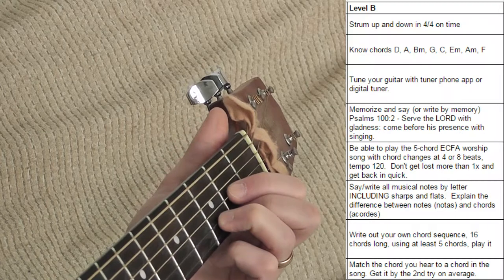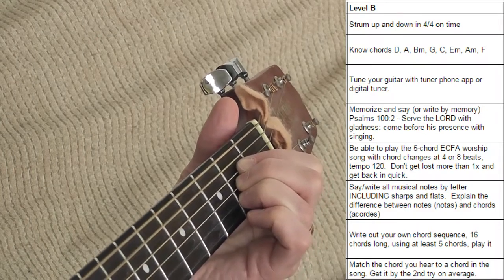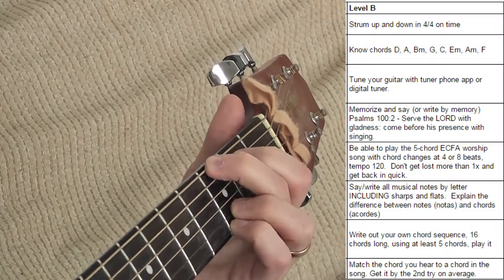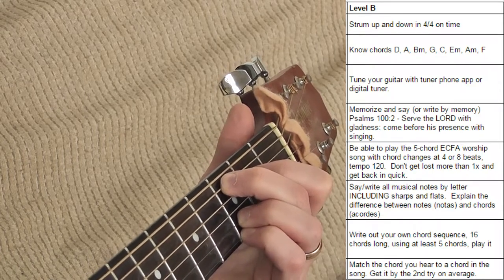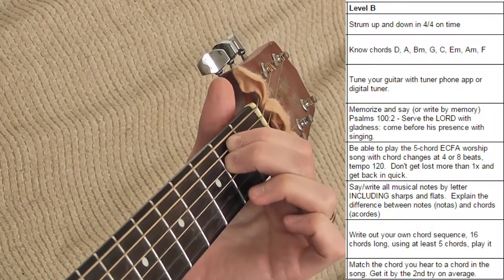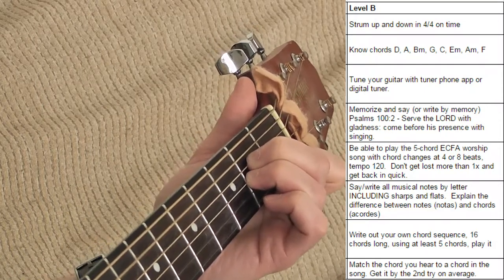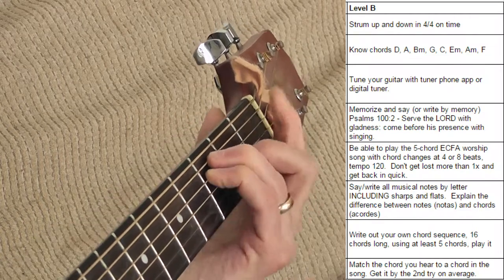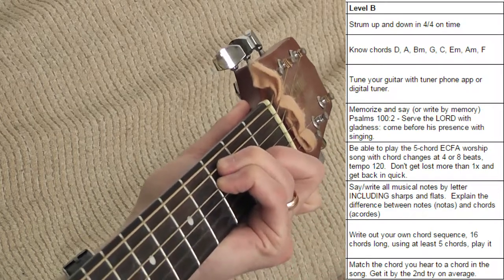ECFA Acoustic Guitar Level B Chords